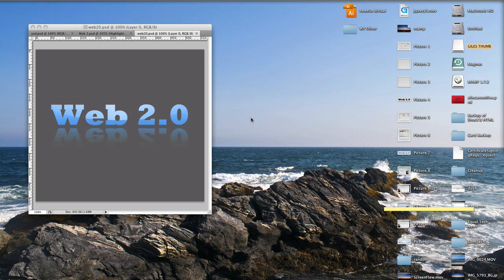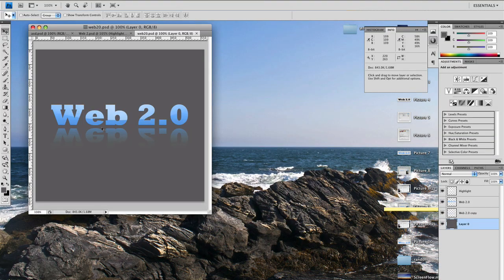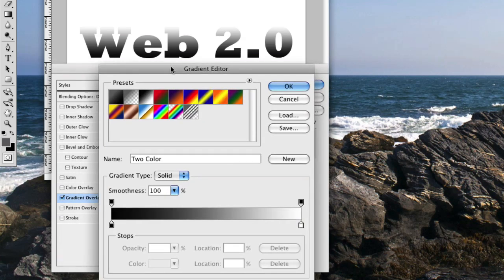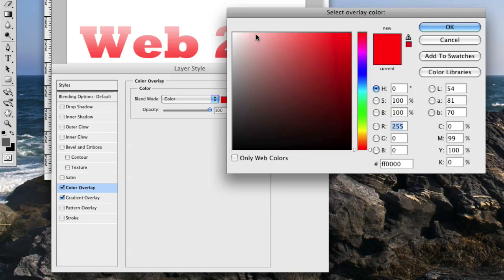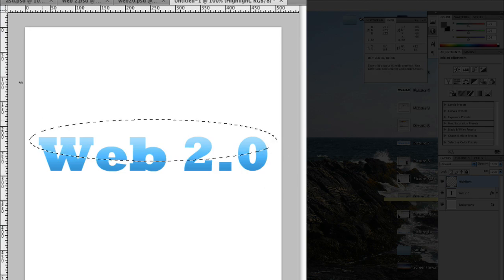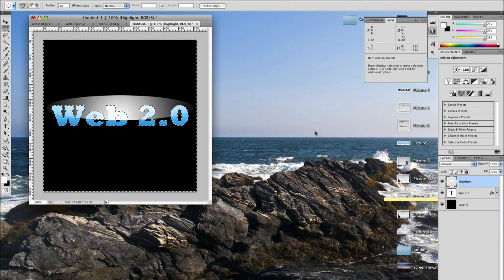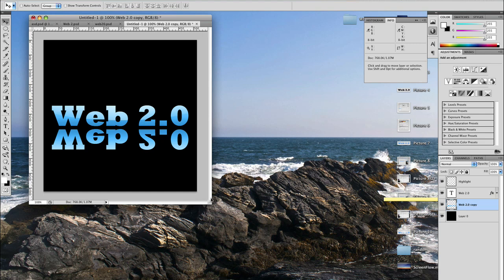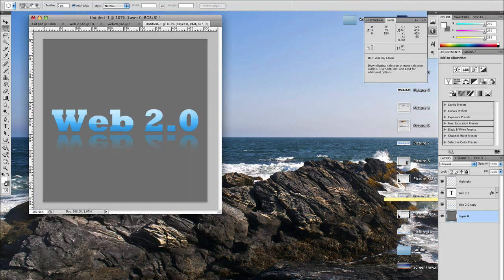Photoshop: Create a Web 2.0 Logo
Create a simple web 2.0 logo with gradients, highlights, and reflections in Photoshop.